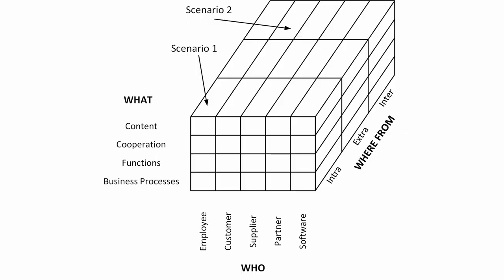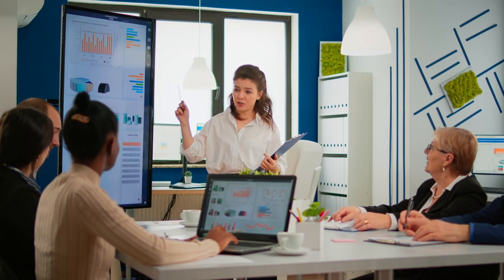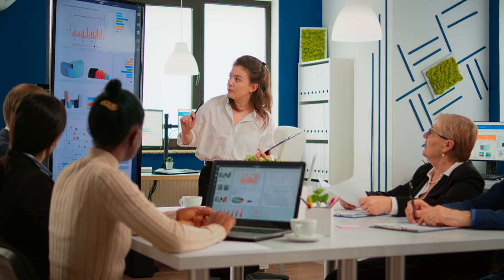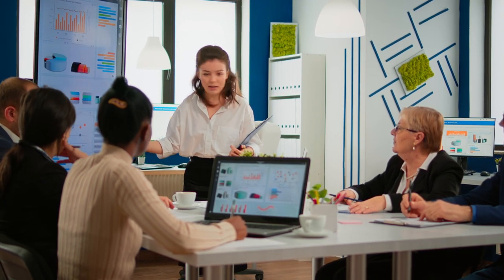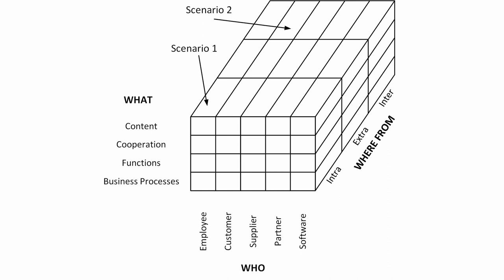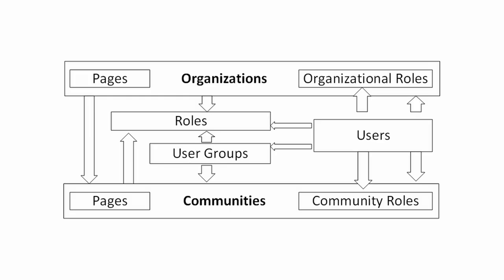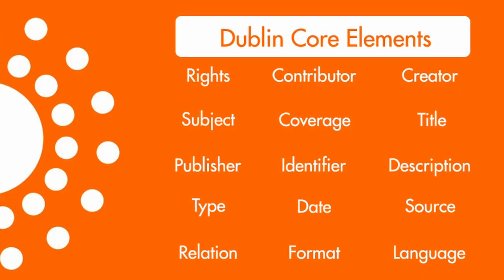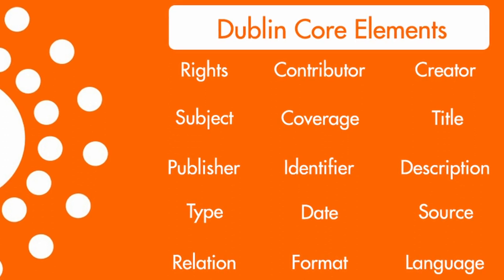How to Introduce a Web Portal into an Enterprise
What key considerations precede the implementation of an enterprise portal like Liferay or Sharepoint? Introducing an Enterprise Portal into an organisation requires a concept. Questions are: How can we implement our organisational structure? Which meta data have to be captured for documents? What are our workflows? The portal cube is a good starting point.

This is Video Number 14 in the series on Liferay Portal.

00:00 Introduction
00:46 Motivating scenarios
01:17 The portal cube
02:31 Organisational structures
02:54 Dublin core metadata
03:17 Workflows
03:39 Conclusion